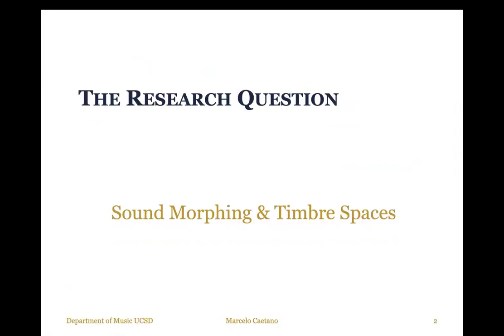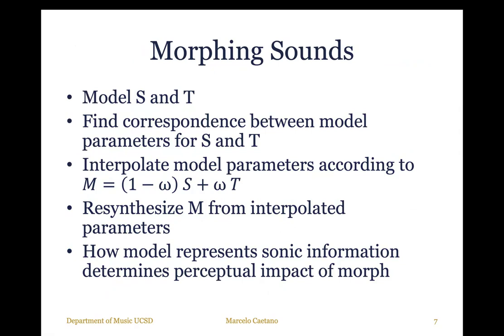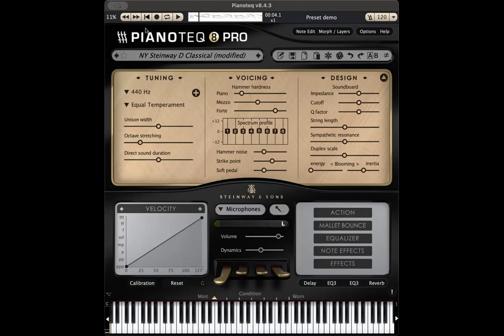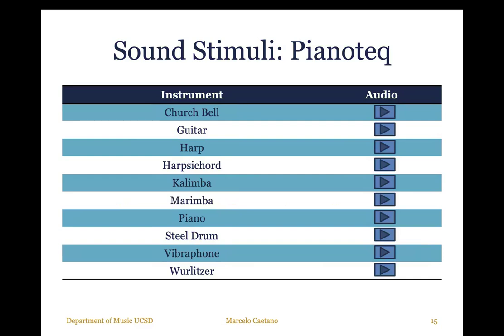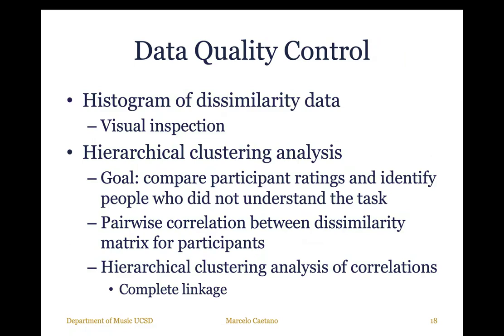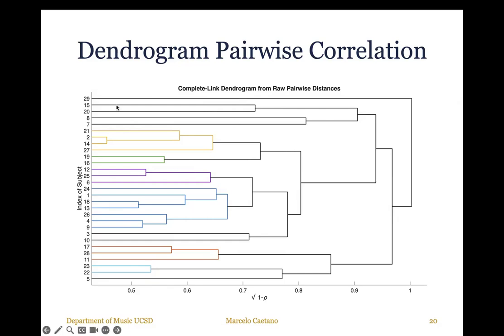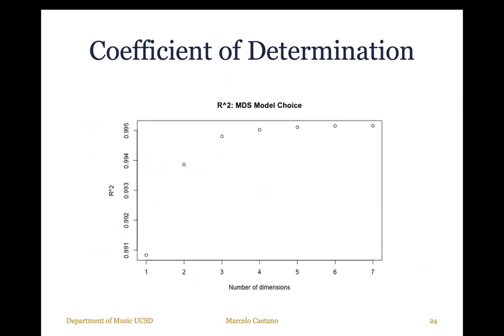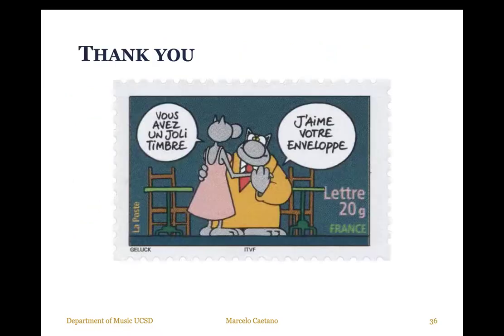MDS Timbre Space for Percussive Musical Instruments, Marcelo Caetano & Josh Mitchell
A Multidimensional Scaling Timbre Space for Percussive Musical Instruments Generated by Physical Modeling Synthesis, Marcelo Caetano & Josh Mitchell